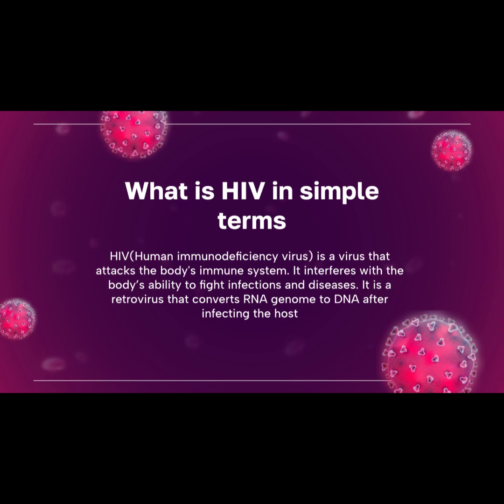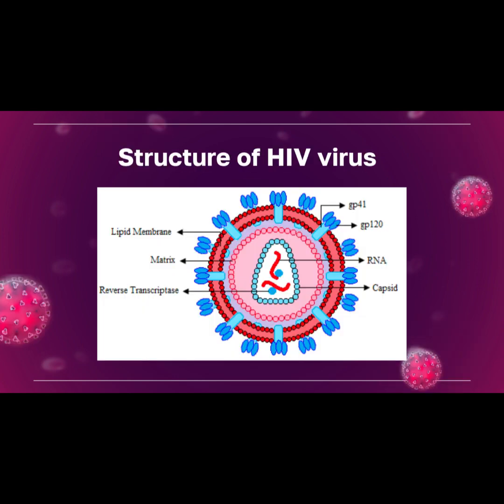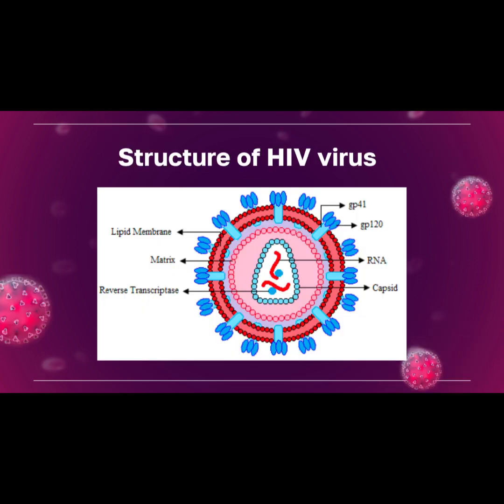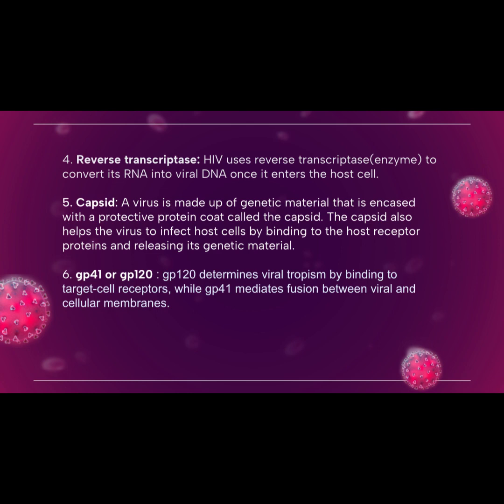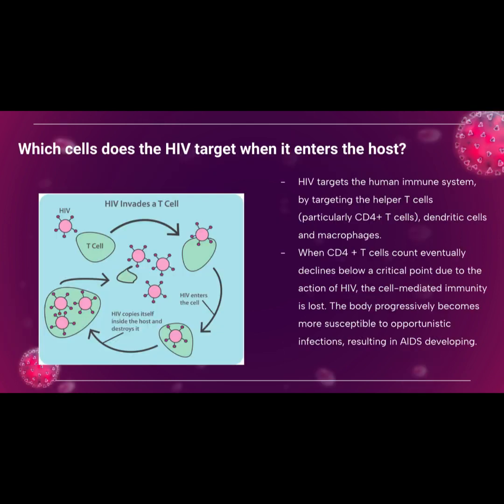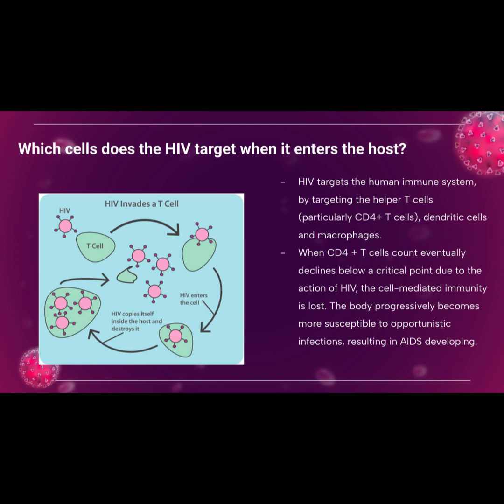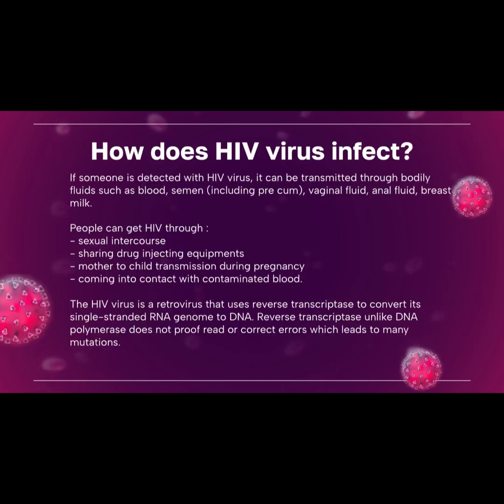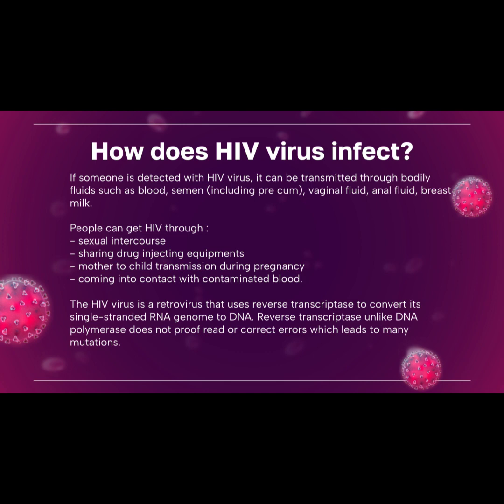Basics of HIV virus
Hello! Today we're going to talk about HIV which is a globally known virus and the contents of the presentation are:
1. What are viruses and how they infect us?
2.  HIV in simple terms
3. Structure of HIV virus
4. Which cells does HIV target and how it enters the host?
5. How HIV virus infects?